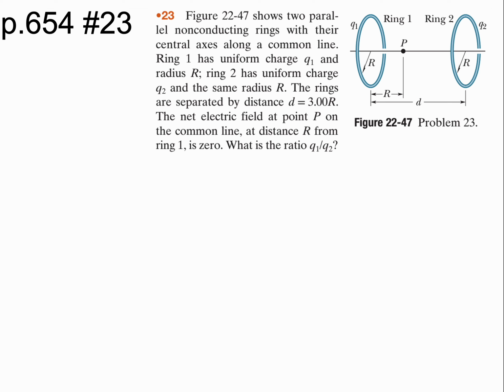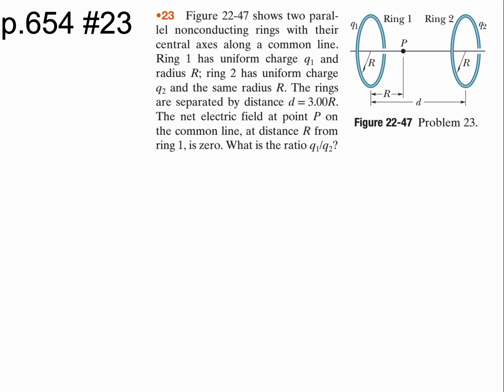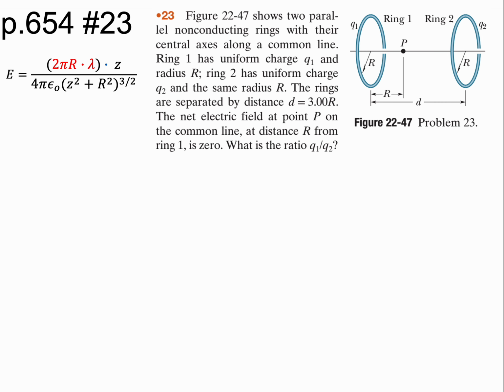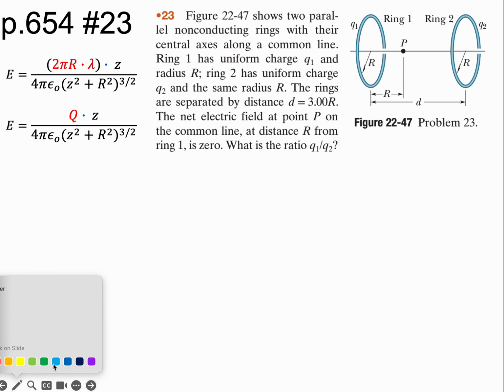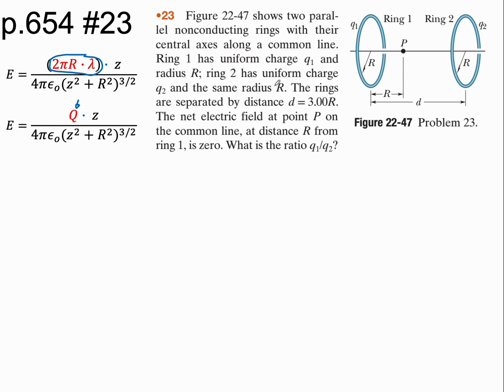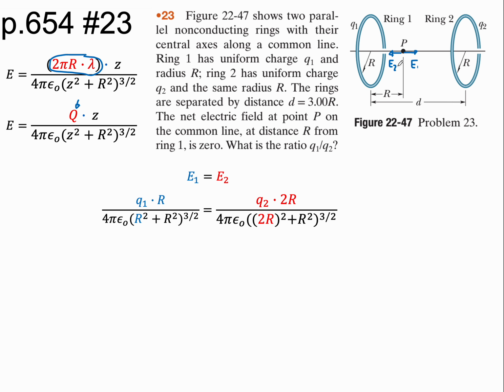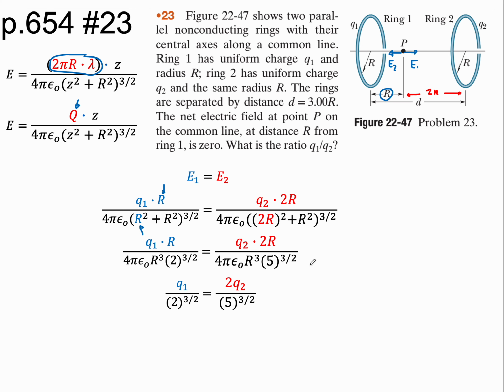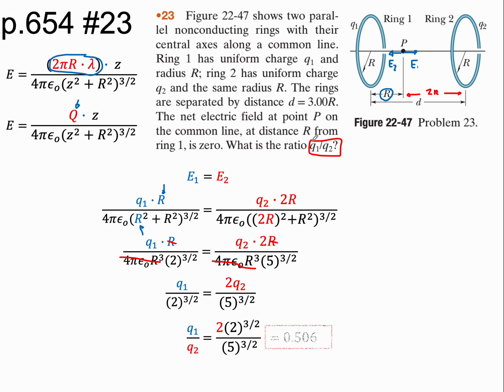AP Physics C p654 #23